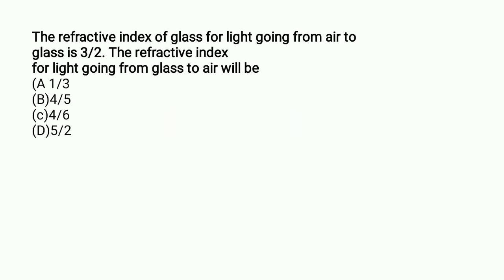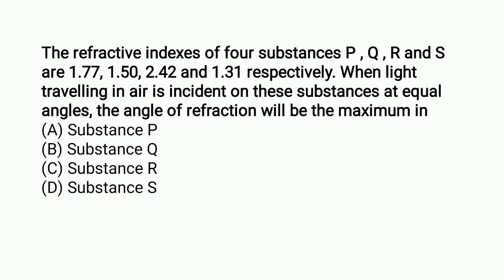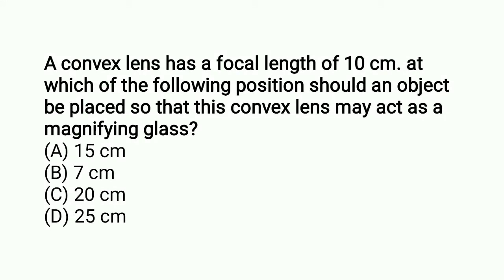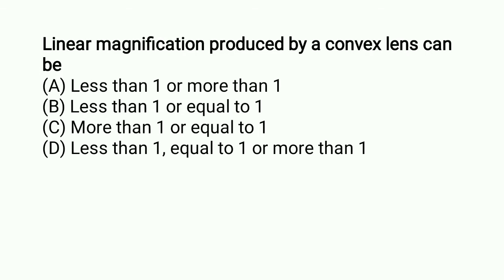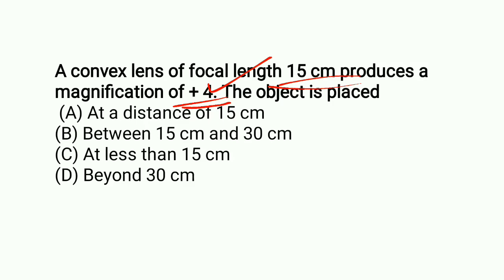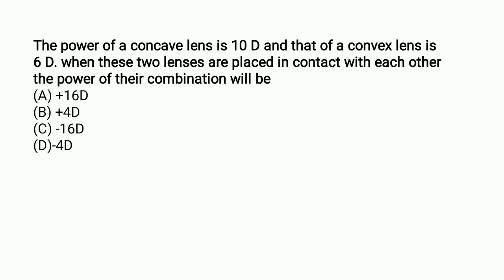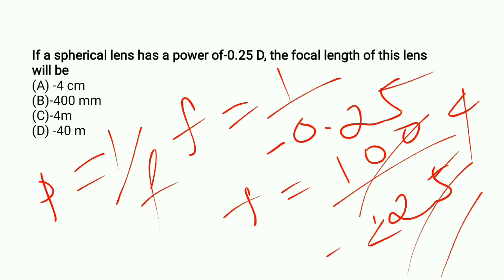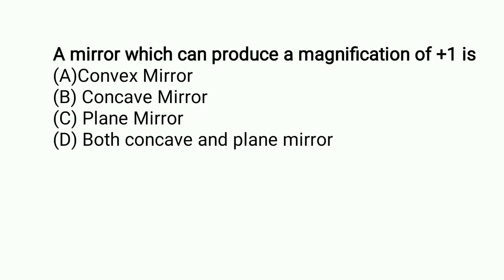NCERT PHYSICS CLASS 10 CBSE || MCQ ON CHAPTER 10 LIGHT-REFLECTION AND REFRACTION